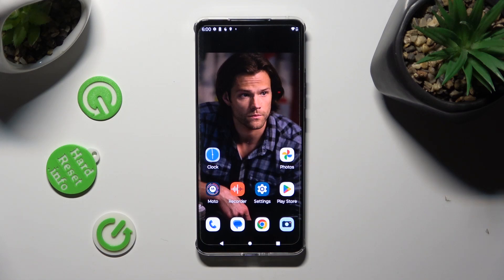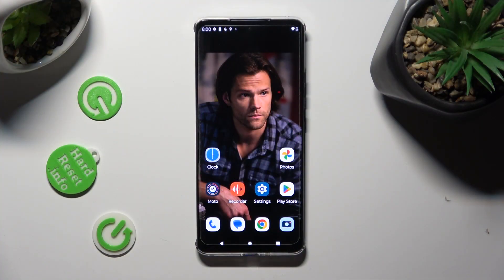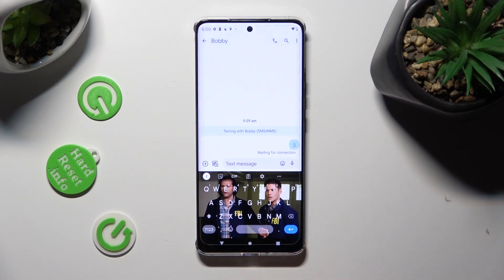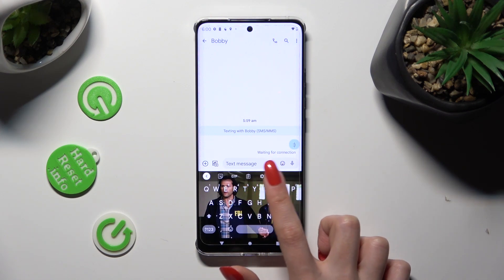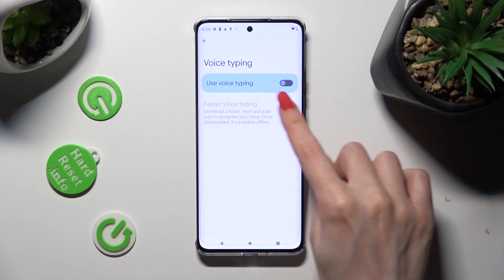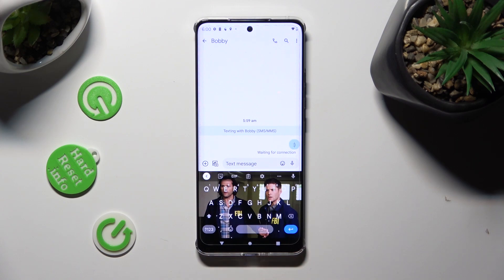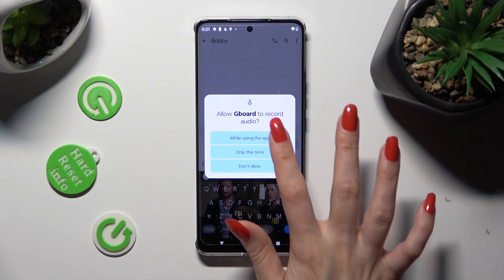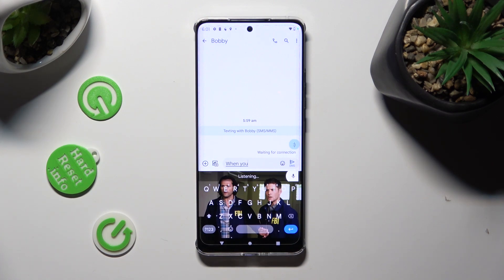How to Activate and Use Voice Typing on MOTOROLA Edge 40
In this tutorial, we will show you how to activate and use voice typing on your MOTOROLA Edge 40. With voice typing, you can input text by speaking instead of typing. Now, we will demonstrate how to enable voice typing on your phone.

How to activate voice typing on MOTOROLA Edge 40? How to use voice typing for text input on MOTOROLA Edge 40? How to enable hands-free text input on MOTOROLA Edge 40?